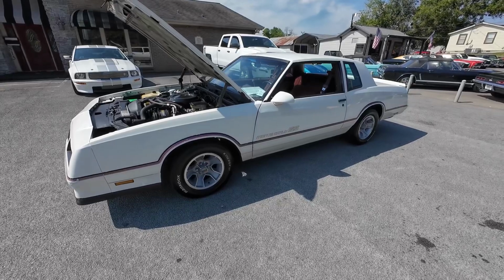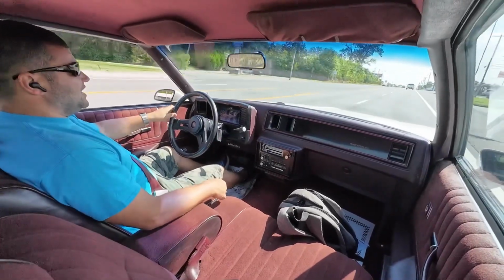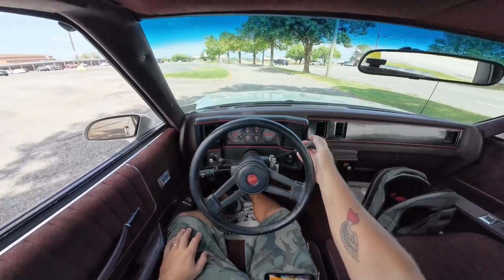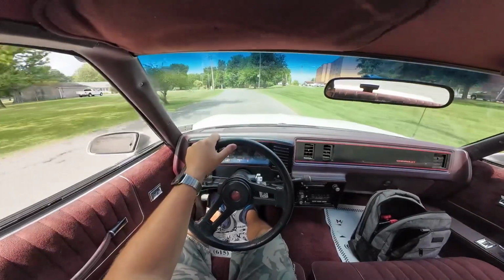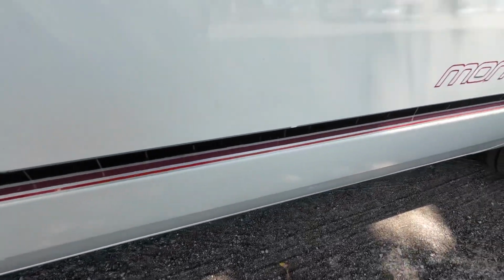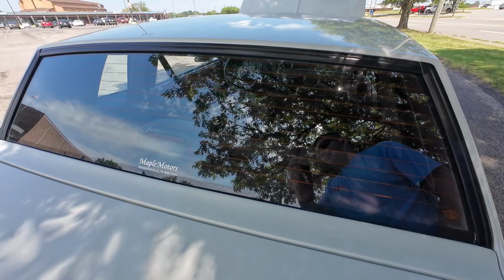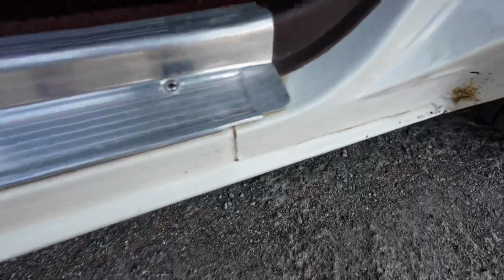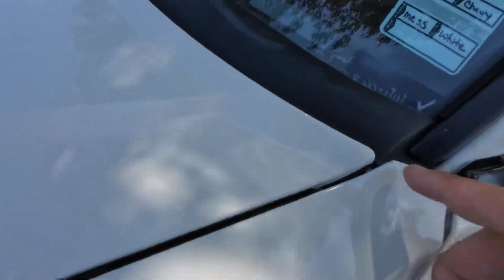Test Drive 1986 Chevrolet Monte Carlo SS SOLD $14,900 Maple Motors #2312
1986 Chevrolet Monte Carlo SS
305 V-8 engine, automatic overdrive transmission, power steering, power disc brakes, air conditioning, front and rear sway bars, split bench seat, tilt steering column, power windows and locks, factory tach and gauges, rear spoiler, 15" aluminum wheels. Stock#2312 $14,900

Maplemotors.com

Web:  Maplemotors.com
 TN residents